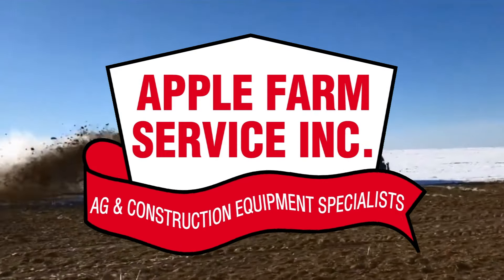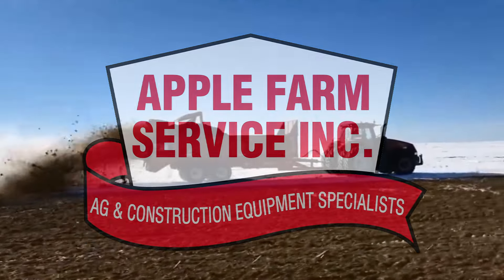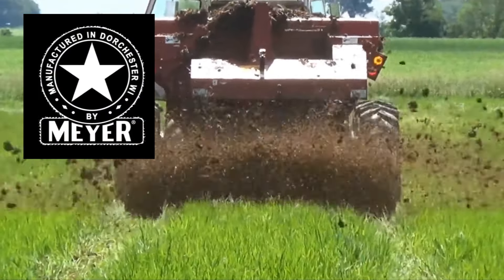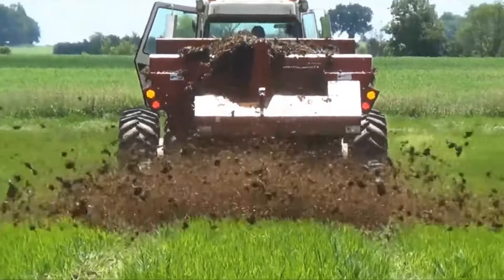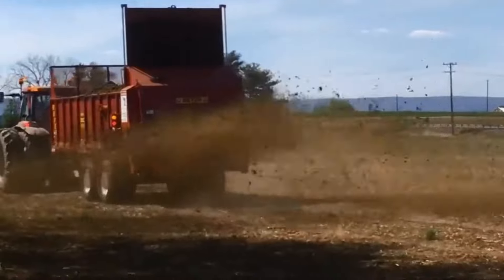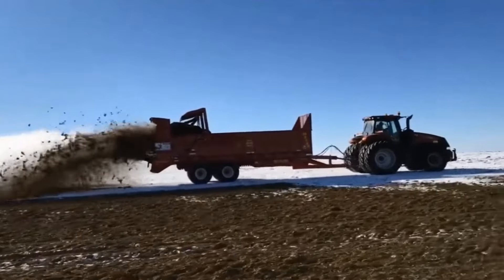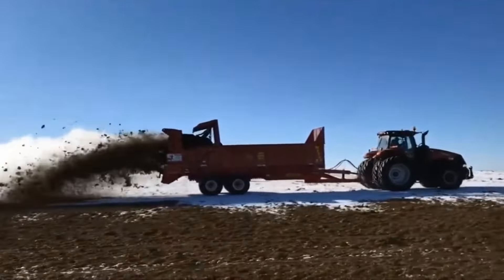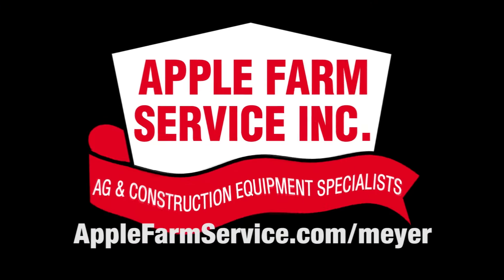Meyer Spreaders Spreads 'it' with no problem!